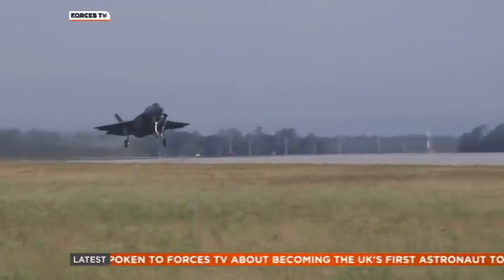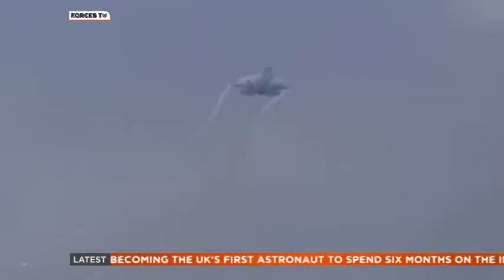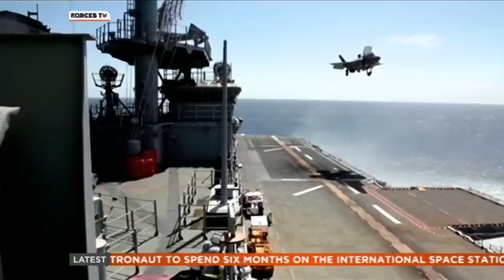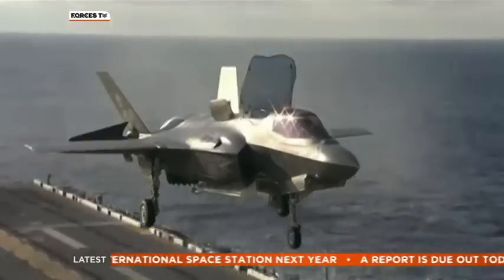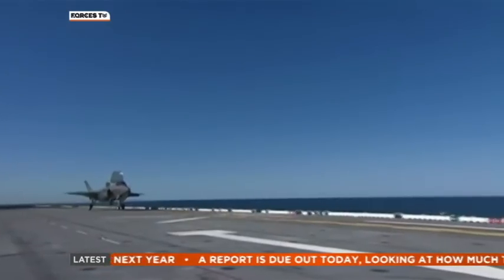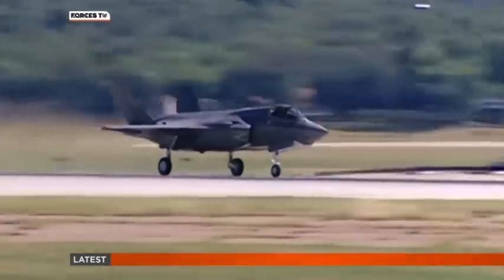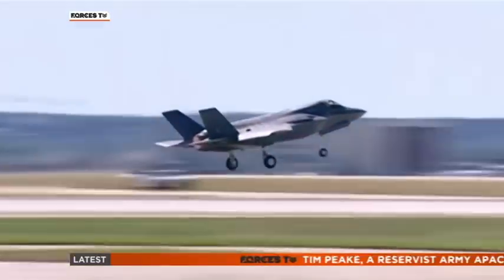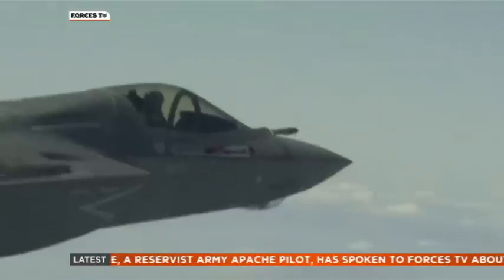UK Places Order For Lightning II Fighter Jets - 25.11.14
The UK has formally placed an order for its first four front line F-35 fighter jets.